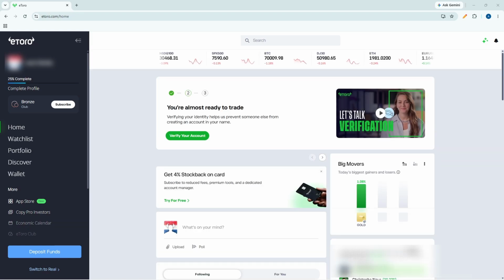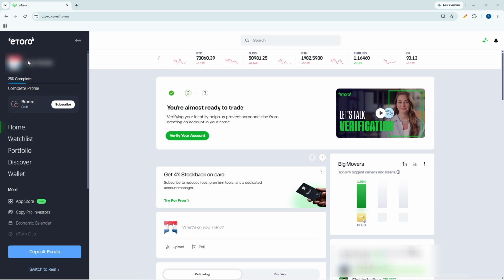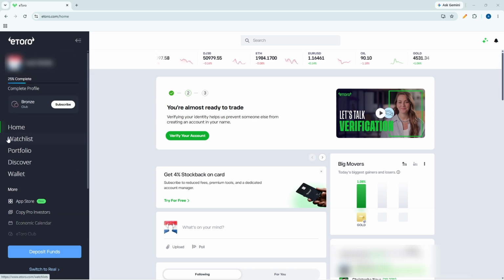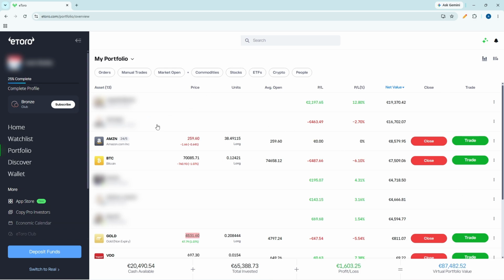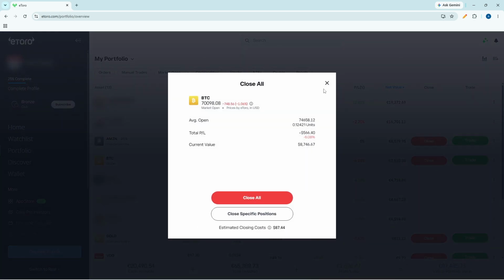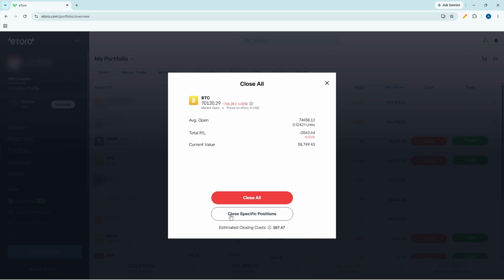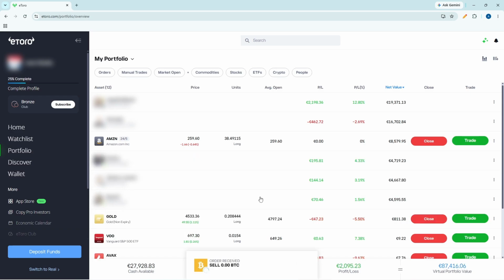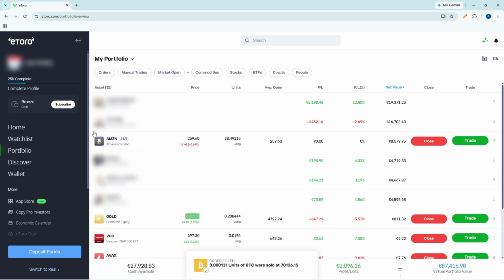How to Close Your Position on eToro [2026 Full Guide]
In today’s video, I’ll show you how to close your position on eToro step by step. Whether you're ending a trade, locking in profits, or reducing risk, this guide will help you exit positions correctly.

You'll learn how to review open positions, manage investments, close trades, and track portfolio activity on eToro.